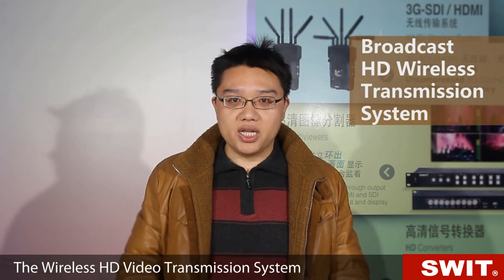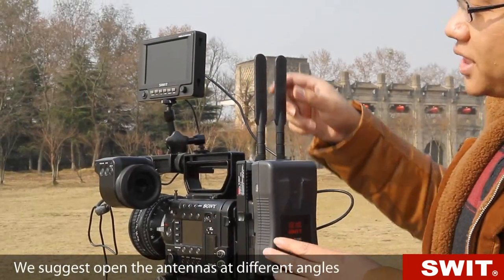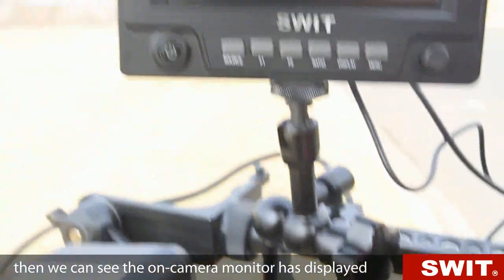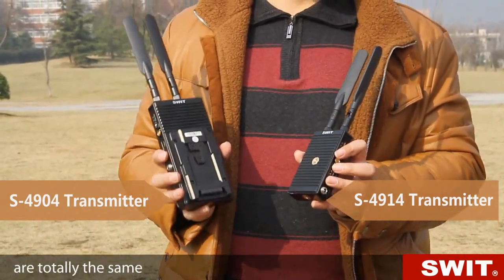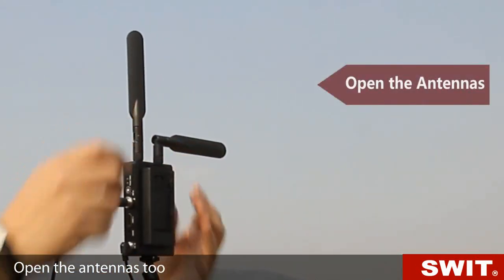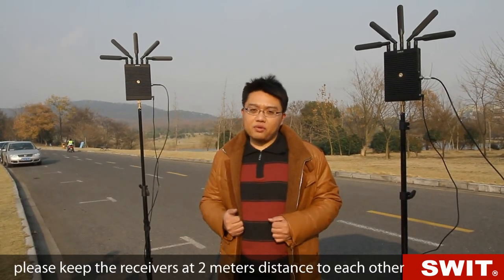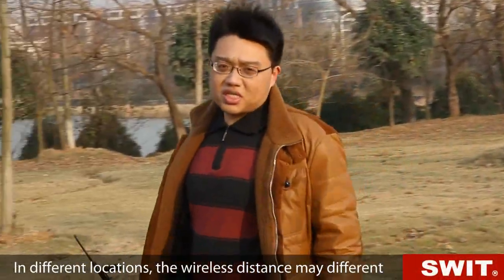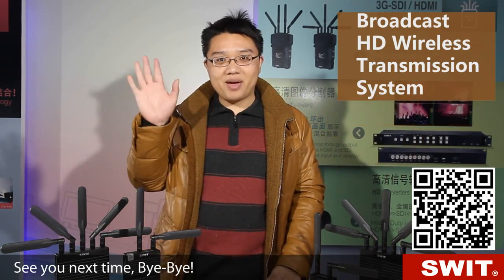SWIT 700 meters Wireless HD Transmission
SWIT 3rd generation wireless HD transmission system, model S-4904 and S-4914, up to 1080p 50/60 SDI and HDMI transmission, uncompressed, no latency, approx. 700 meters effective distance. Widely used for film set director monitoring, unmanned system, broadcast live productions, etc.